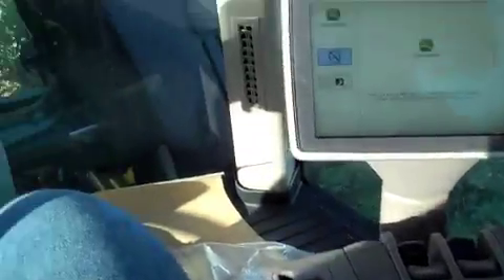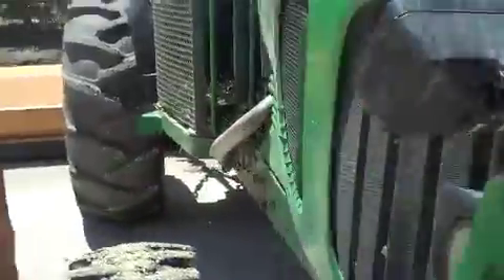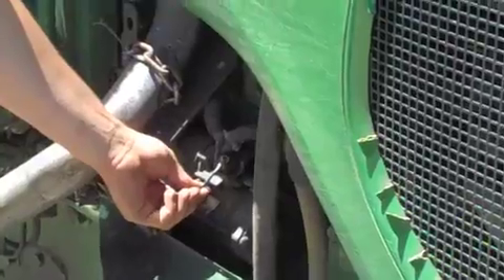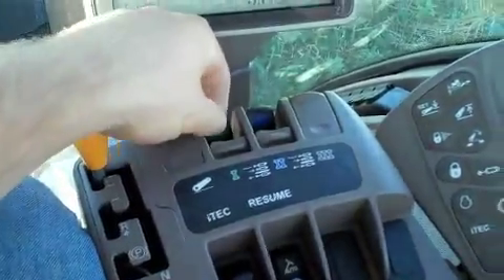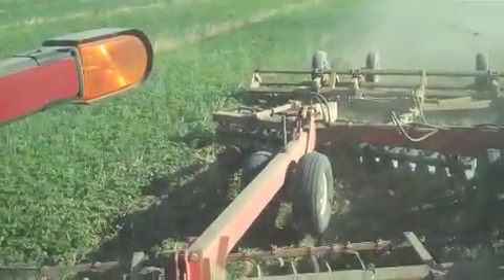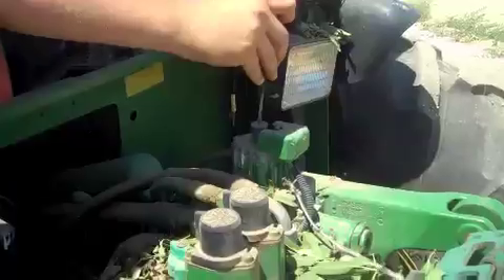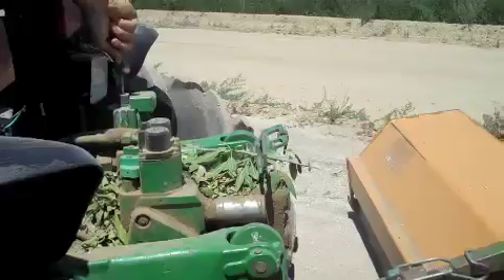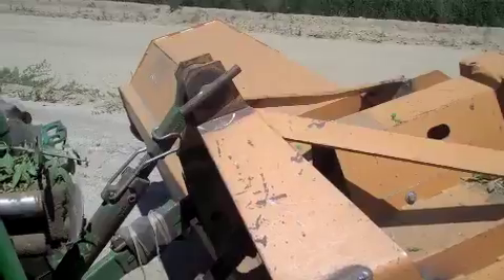John Deere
Pepe Joe and I with our very different John Deere's. I had to drive his tractor last week..soo I dont feel that bad for him.. I do know what he's going through though :)